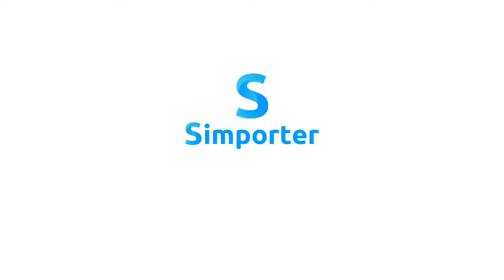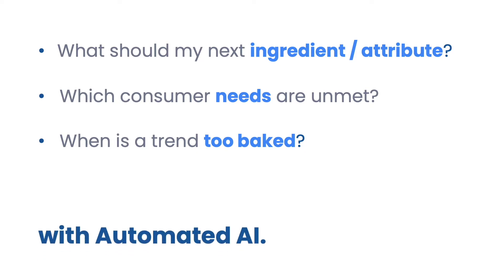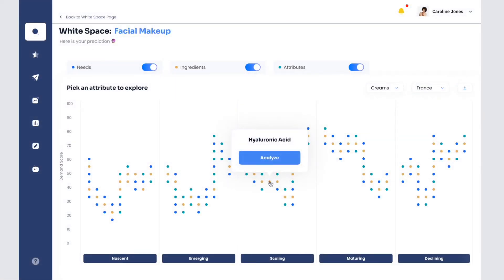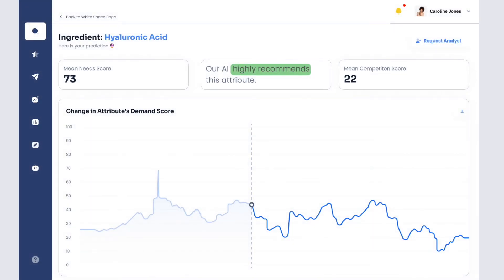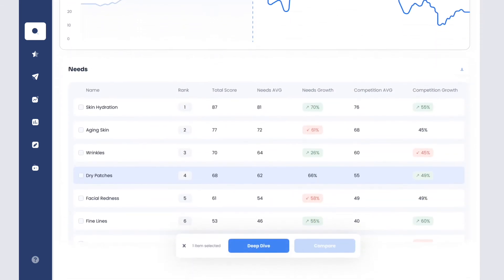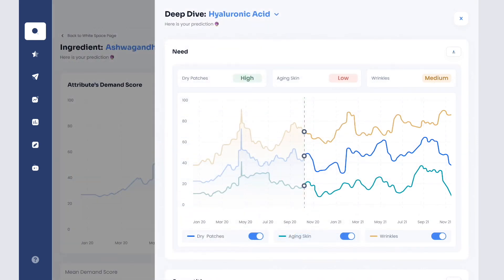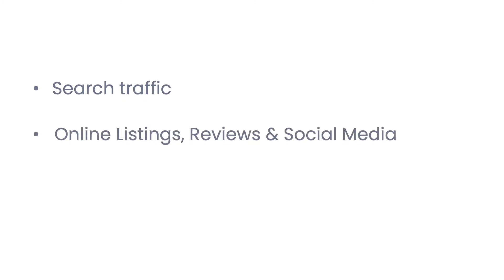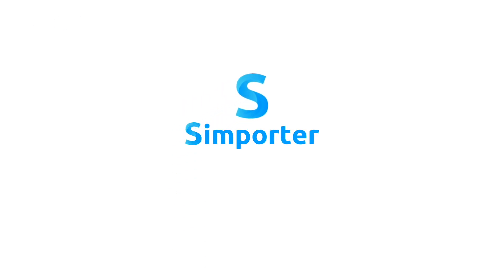White Space Demo - Simporter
Ready to automate your new product research?

This video runs you through Simporter's AI-driven White Space software so you can find your next best-selling opportunity.